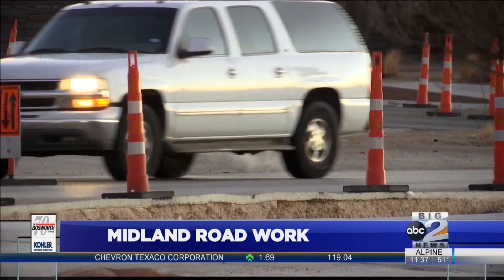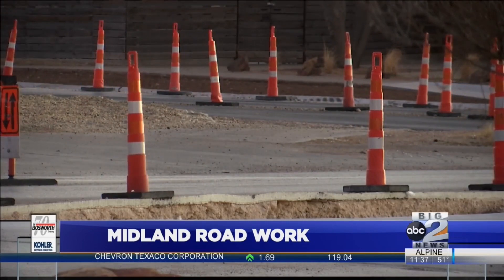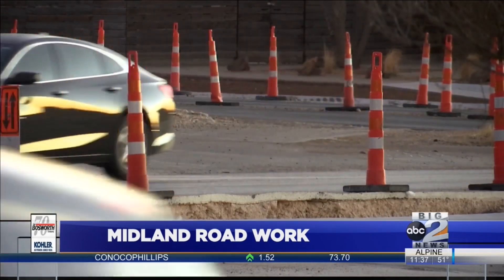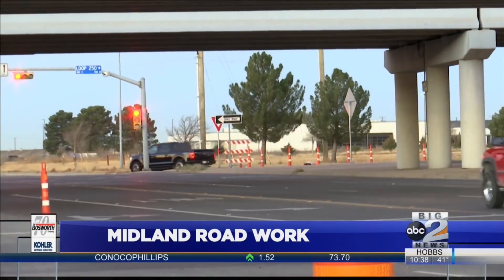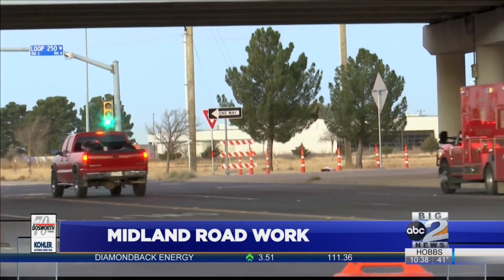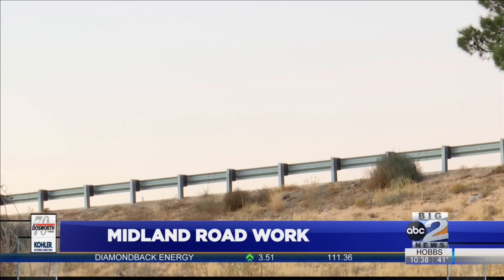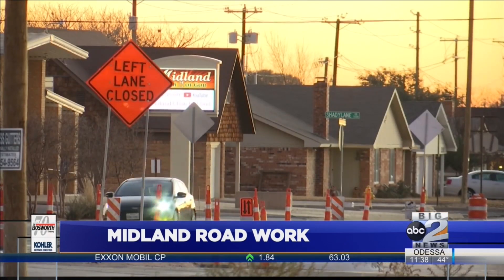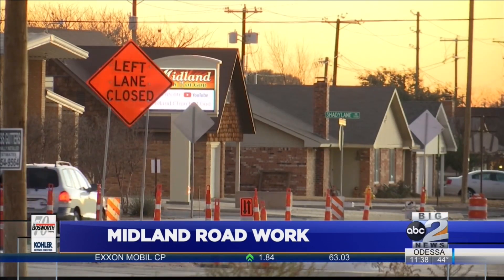TxDOT highway project underway in Midland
ABC Big 2 News Tatiana Battle